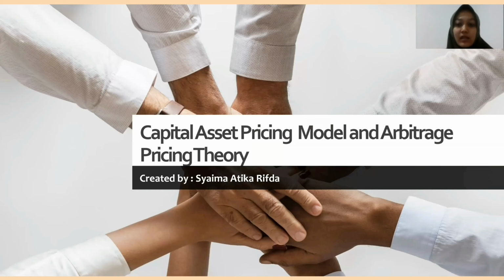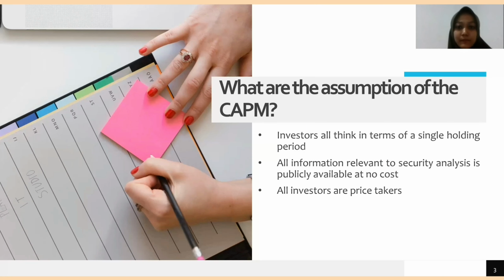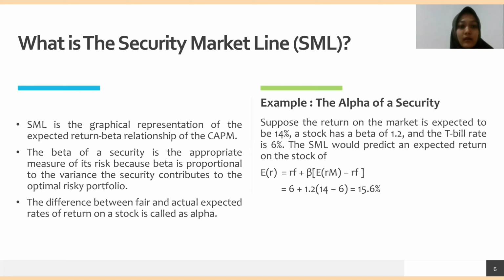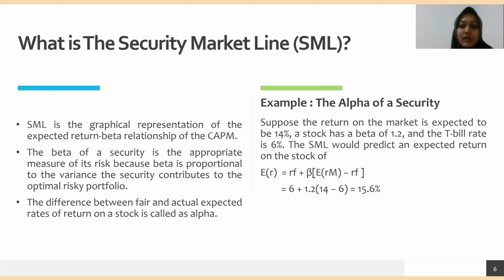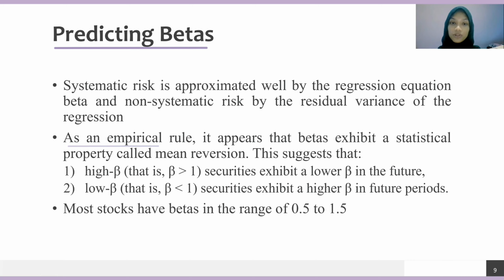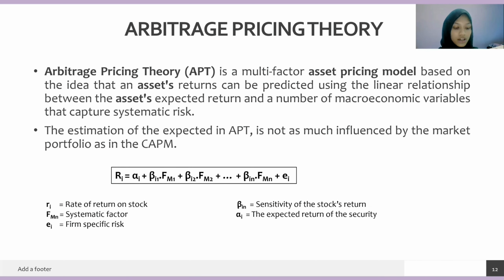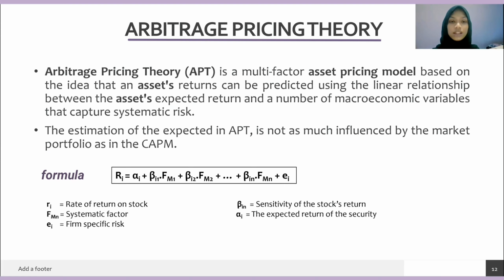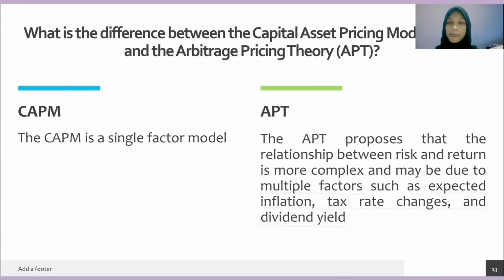CAPM - Capital Asset Pricing Model and Arbitrage Pricing Theory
Video presentation for the topic :
The Capital Asset Pricing Model (CAPM) and Arbitrage Pricing Theory (APT)

Subject: Investasi dan Pasar Modal

This video presentation was prepared for: Zuraida Zuraida, MBA, CA, PhD.,

Prepared by :
- Fanny Dwi A.P
- Syaima Atika

Thankyou

Video edit by : Kine master